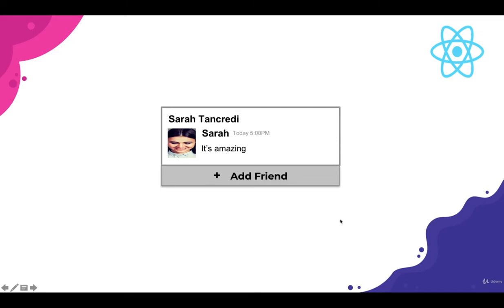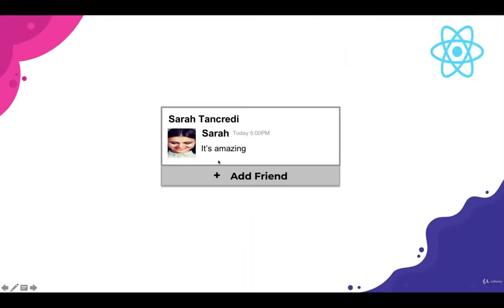Reusable Component Overview - React Js tutorial ( Lecture 19 )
Reusable Component Overview - React Js